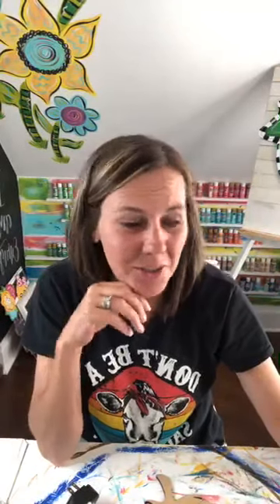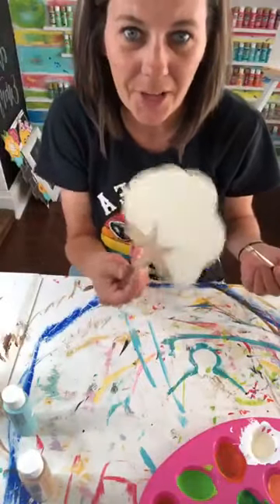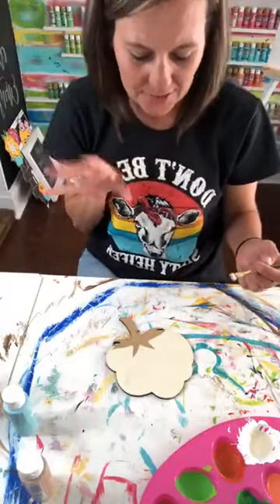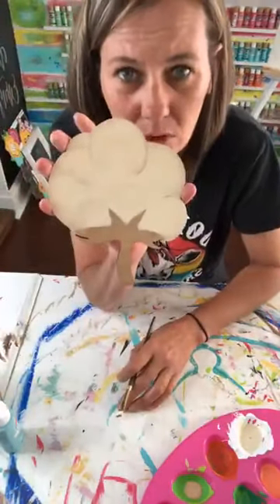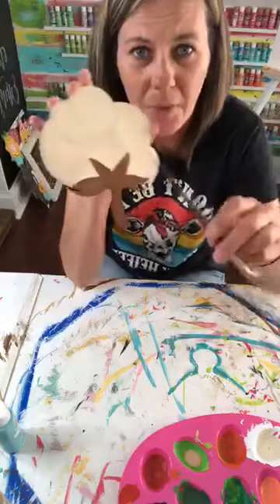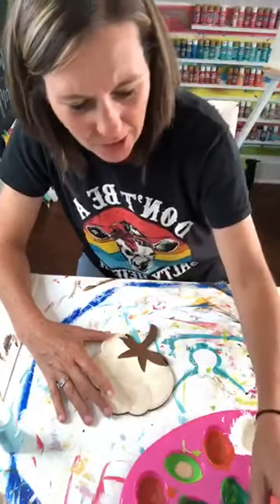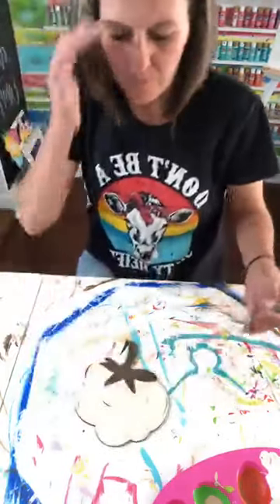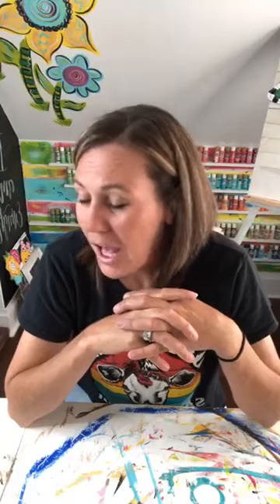Painting an attachment!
I'm painting a cotton attachment for a door hanger that I sent out1